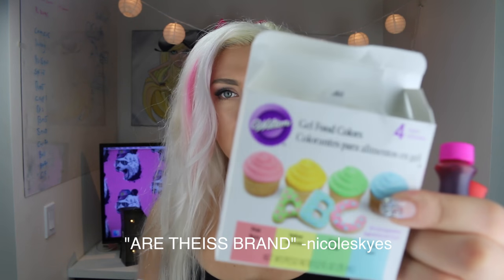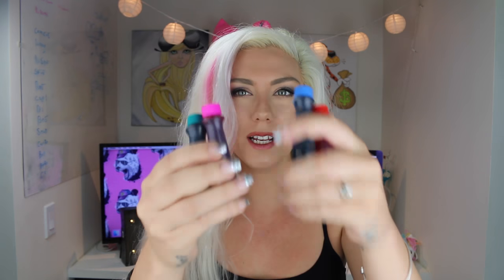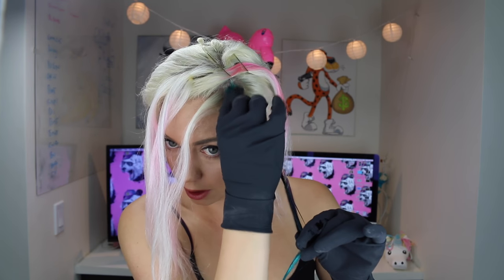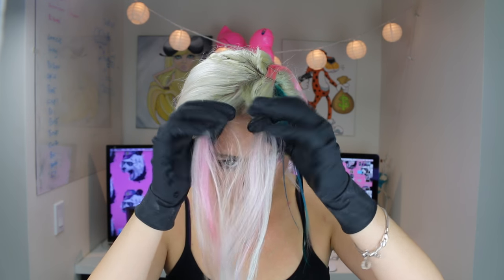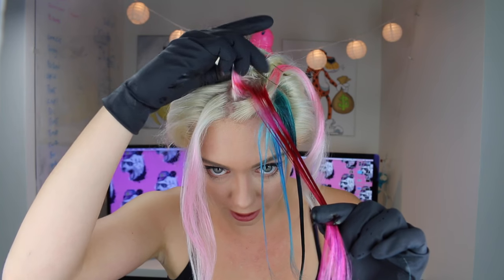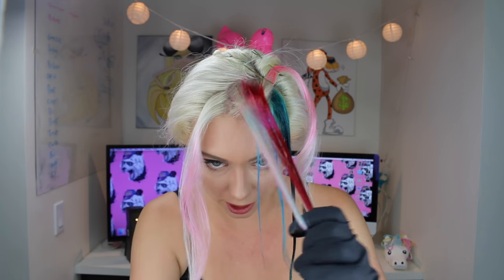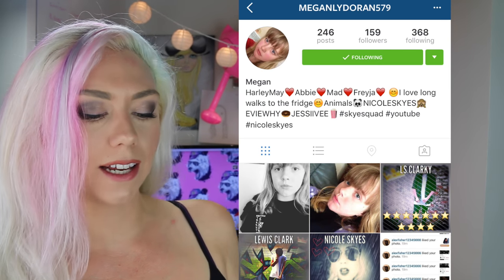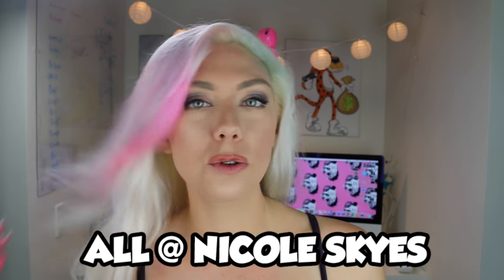Beauty Hack or WACK? DIY HAIR DYE WITH FOOD COLORING | DIY UNICORN HAIR| NICOLE SKYES